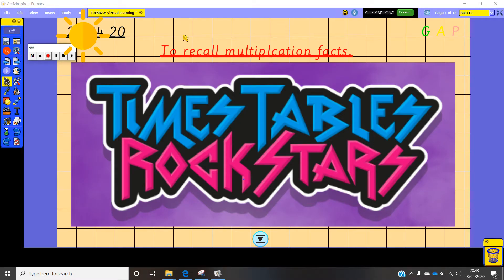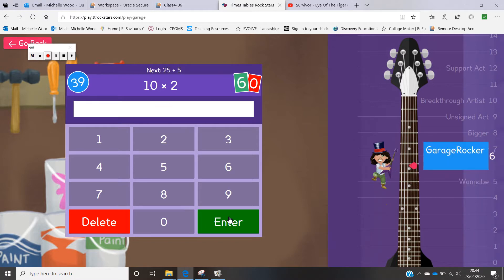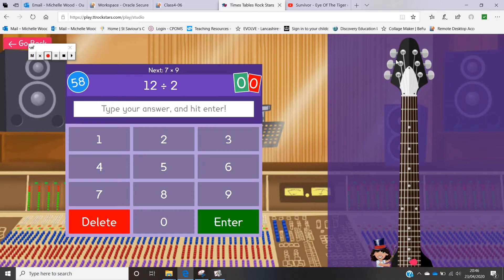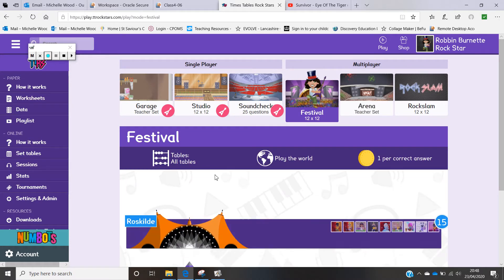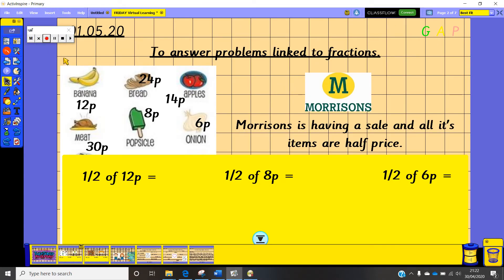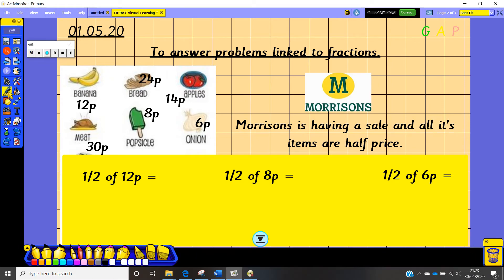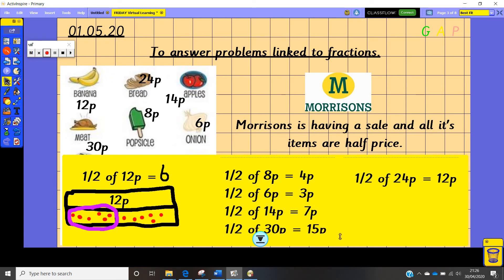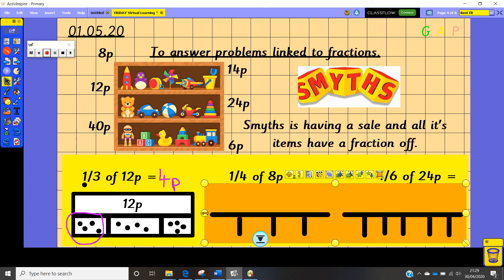Bumble Bee Class - Maths Lesson - 01.05.20